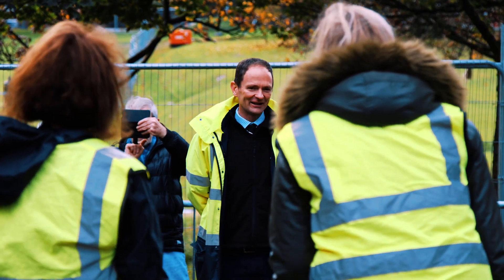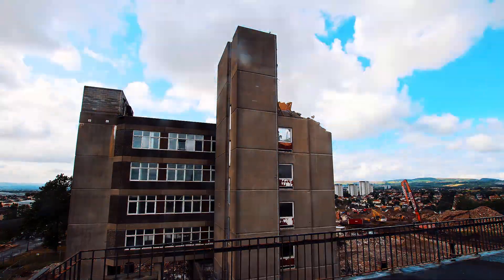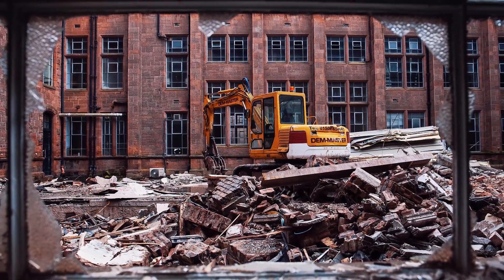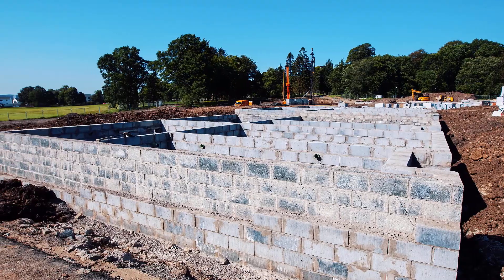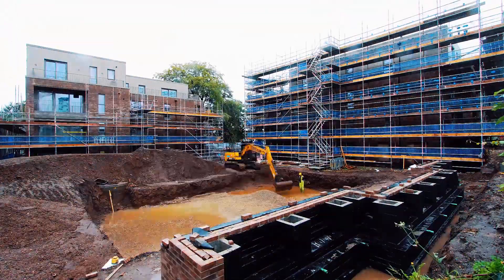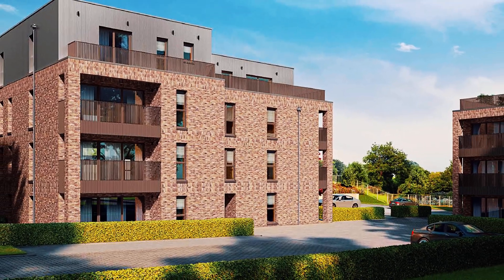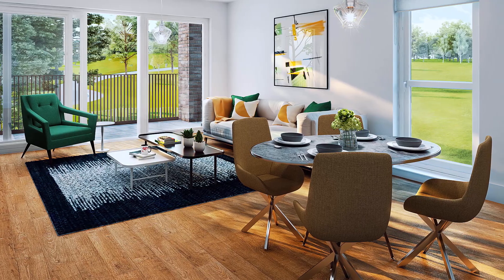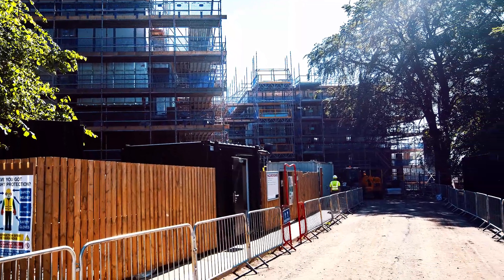365 days on-site at Jordanhill Park | CALA Homes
CALA Homes marks the completion if its first year on-site with a look back at the important construction milestones reached so far.